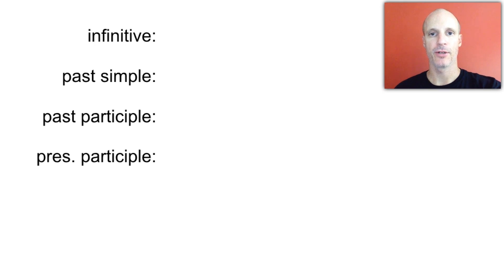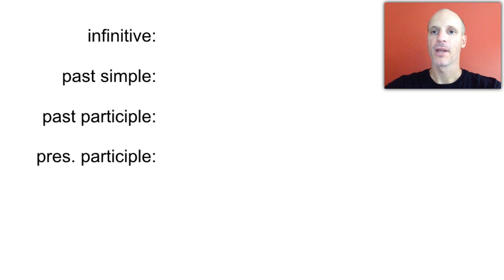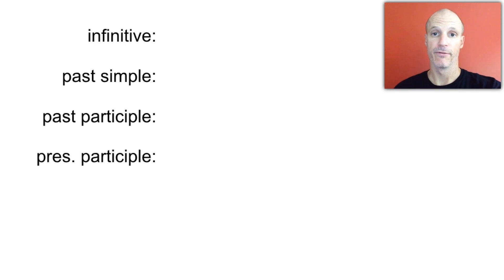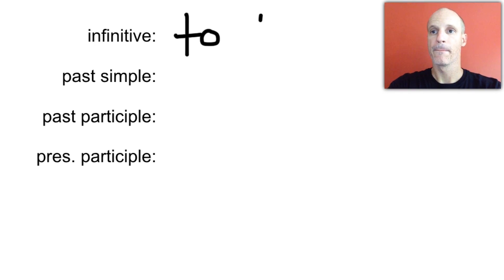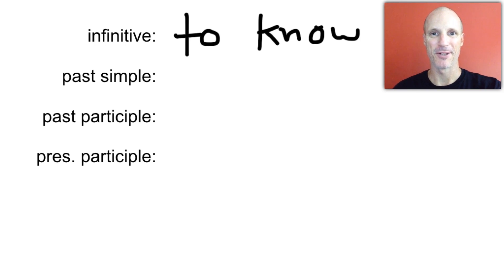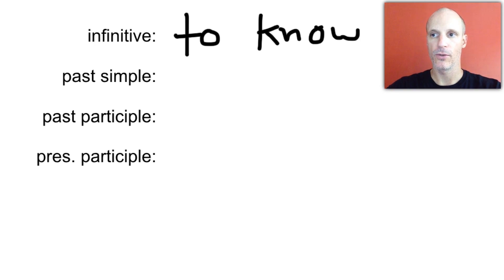Which one is it: bored or boring? Adjectives that leave us confused! (Adjetivos confusos!)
Which one is it: bored or boring? Terrifying or terrified? Annoying or annoyed? Discover more in this lesson about "participle adjectives", adjectives that we derive from the different parts of the verb. To use the "active/actor" present participle and the "passive/receiver" of the past participle? As Shakespeare would say, that is the question.